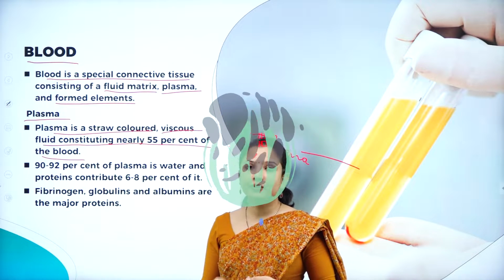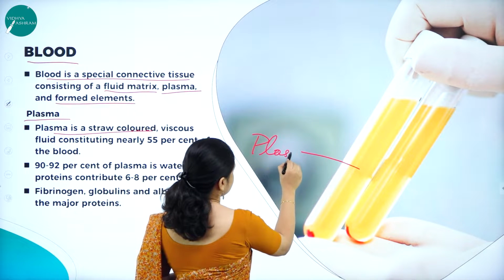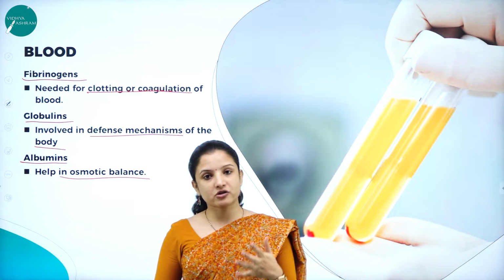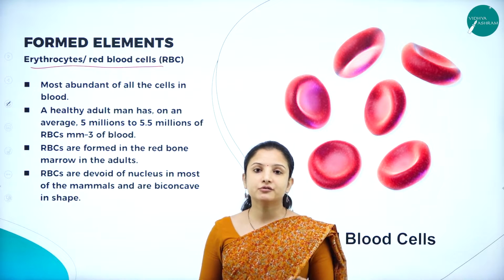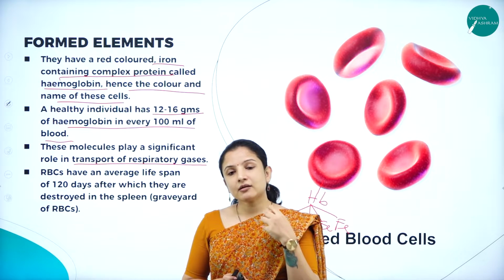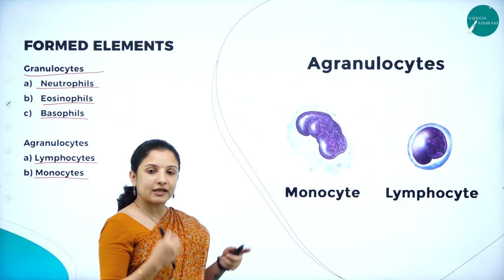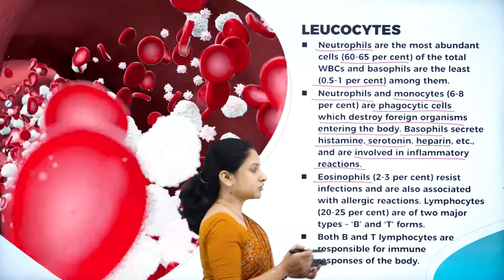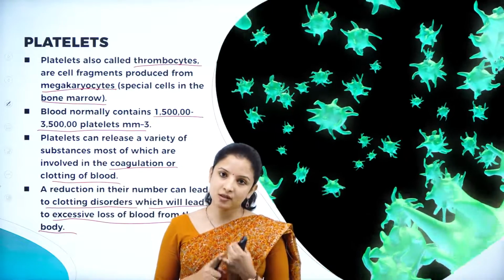DAY 92 | BIOLOGY | I PUC | BODY FLUIDS AND CIRCULATION | L1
Class : I PUC
Stream : SCIENCE
Subject : BIOLOGY
Chapter Name : BODY FLUIDS AND CIRCULATION
Lecture : 1